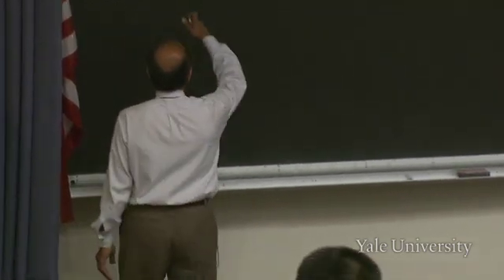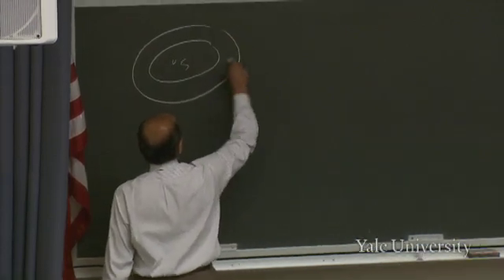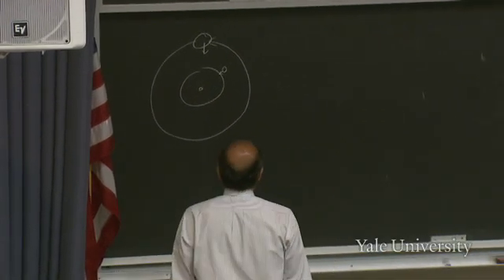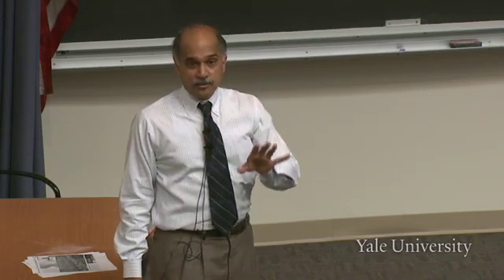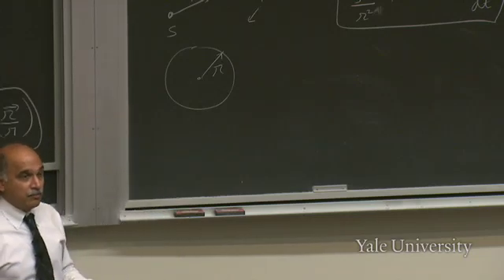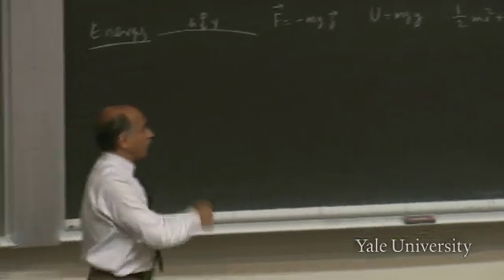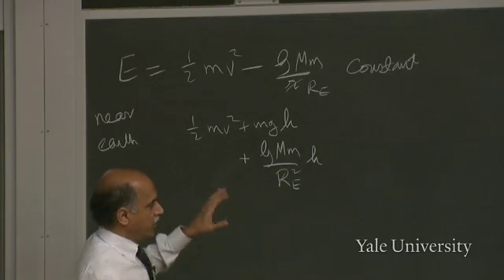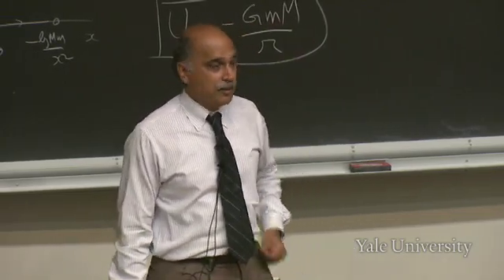7. Kepler's Laws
The focus of the lecture is problems of gravitational interaction. The three laws of Kepler are stated and explained. Planetary motion is discussed in general, and how this motion applies to the planets moving around the Sun in particular.

00:00 - Chapter 1. Review of Conservative and Non-conservative Forces
09:19 - Chapter 2. Kepler's 3 Laws
20:16 - Chapter 3. Deriving the Nature of Gravitational Force
35:57 - Chapter 4. Derive Orbital Period (T) and Speed (v) in Space
49:47 - Chapter 5. Law of Conservation of Energy Far from Earth Surface
57:37 - Chapter 6. Reference Potential Energy at Infinity or Earth Surface